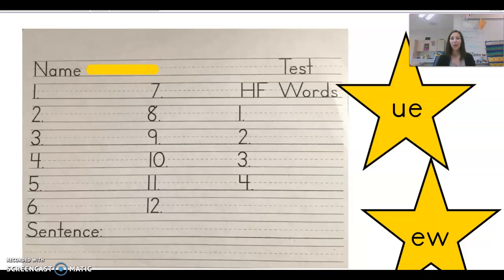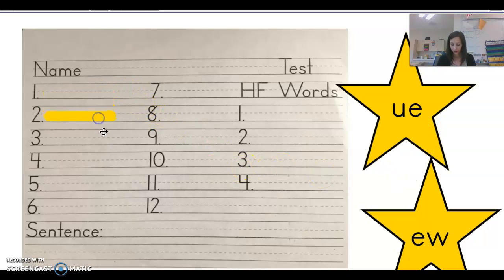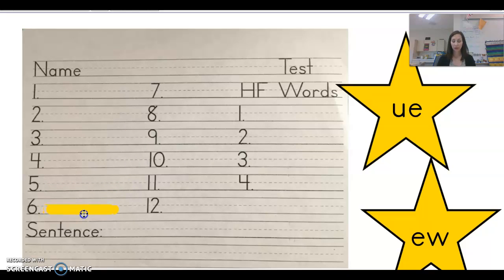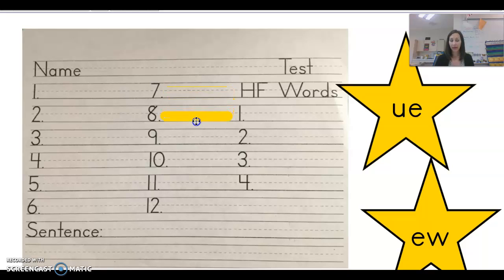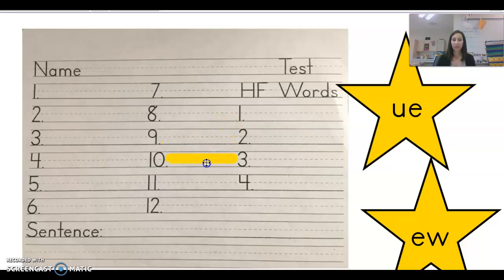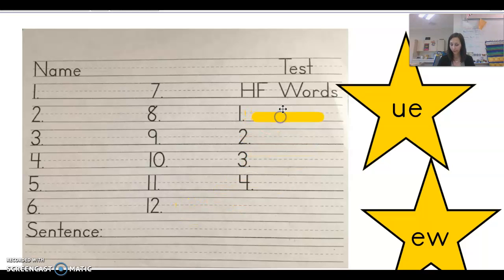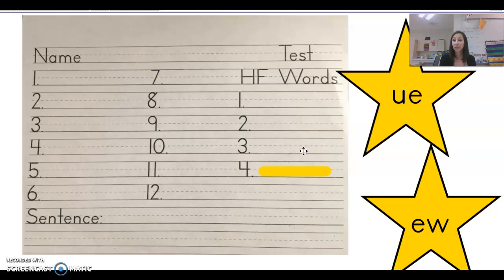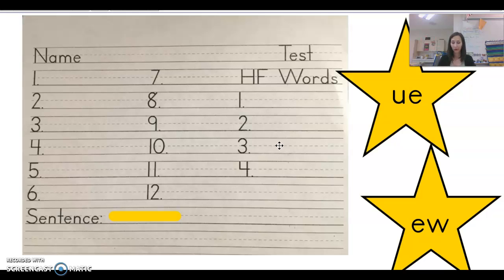5/14 Spelling Test Week 31 ue/ew